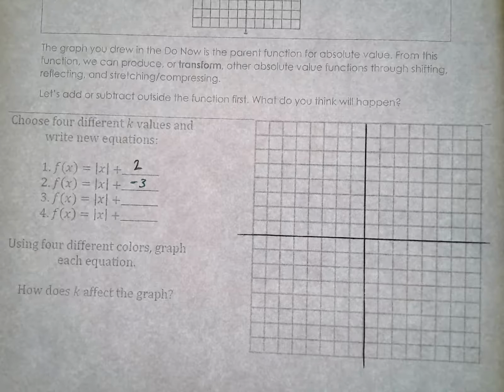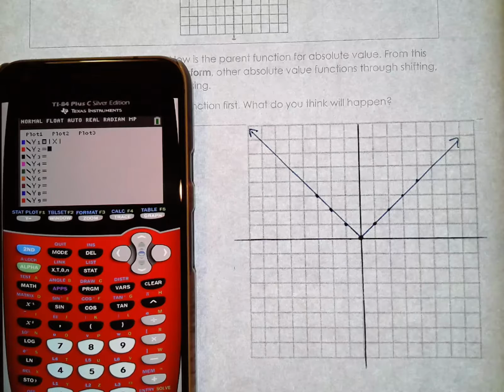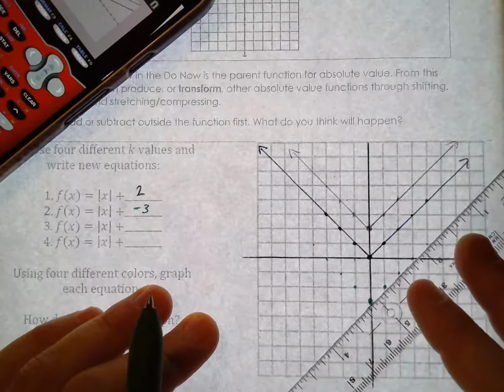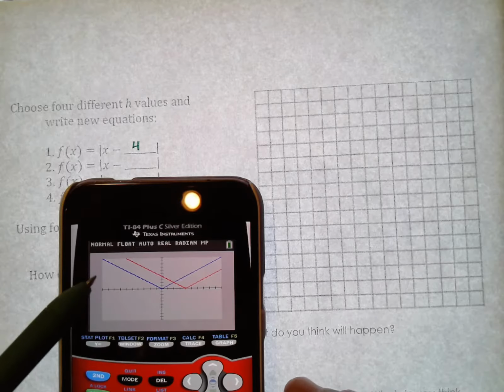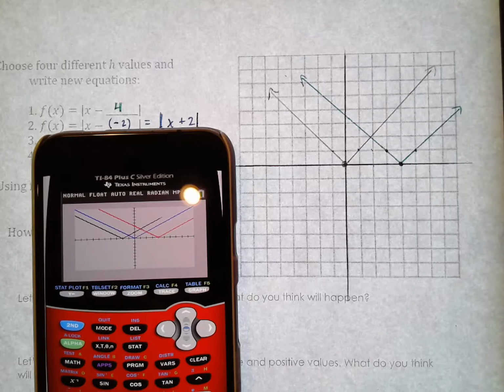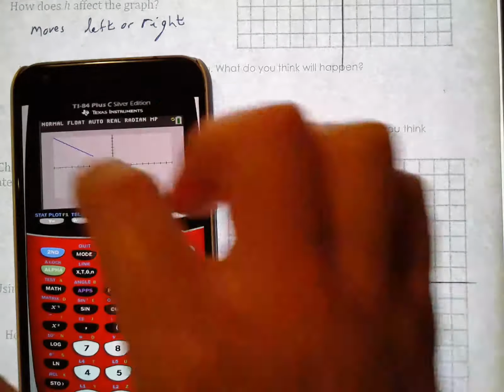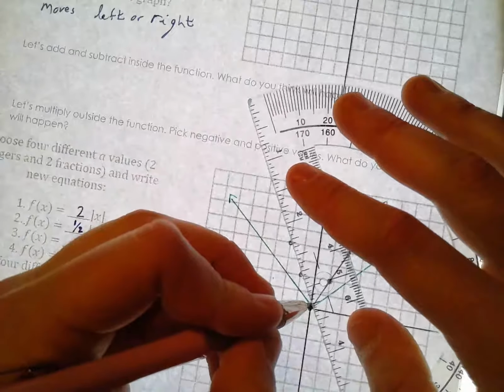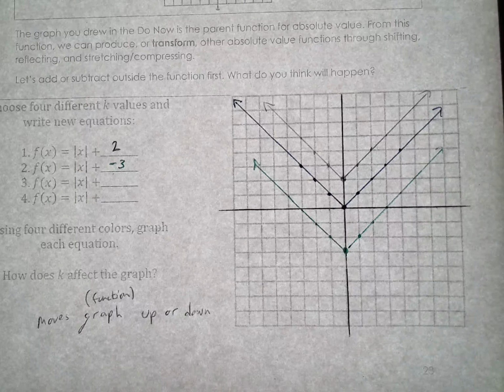Transforming Absolute Value Functions (With Graphing Calculator)